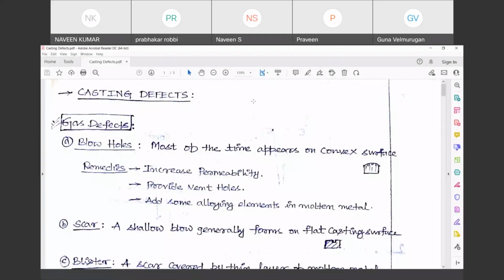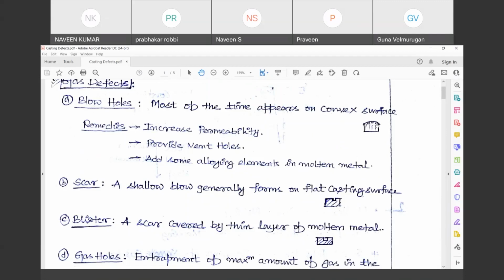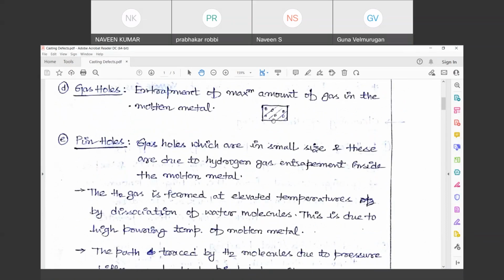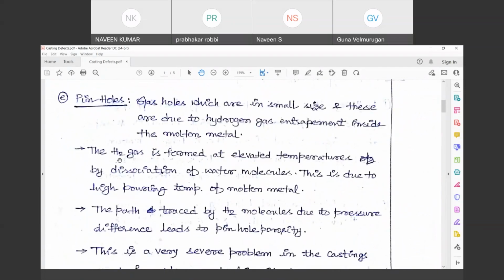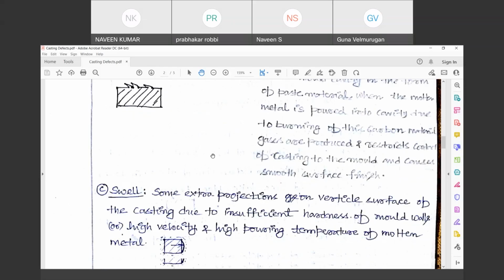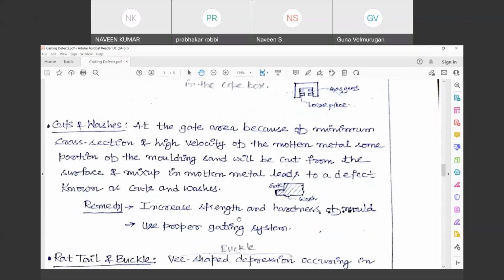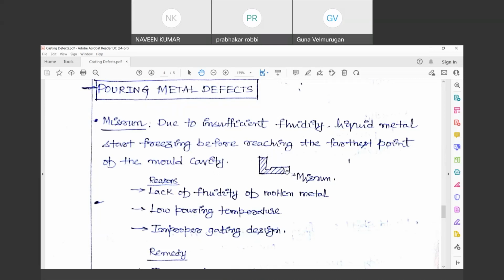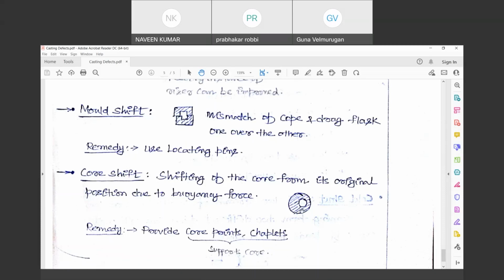Manufacturing and Industrial Engineering L4 | GATE/PSU Mechanical Engineering Lectures | GATE ME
➡️Manufacturing and Industrial Engineering L4 Part-2 | GATE/PSU Mechanical Engineering Lectures | GATE ME
➡️Topics covered- Miscellaneous casting methods, casting defects and Intro to Metal Cutting.

✅Salient Features
Regards,
Team IGC